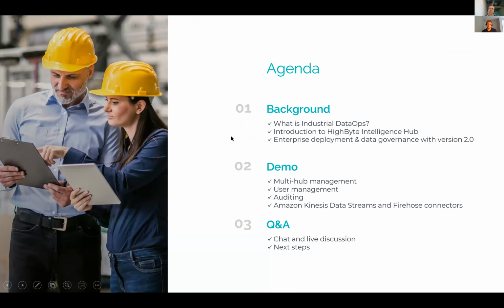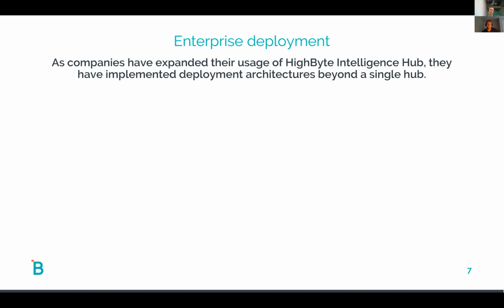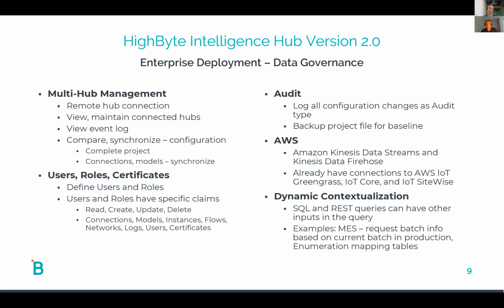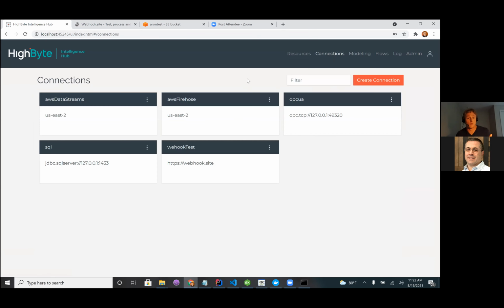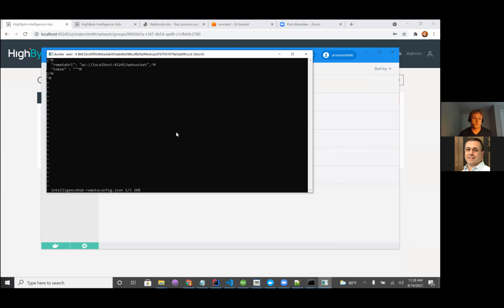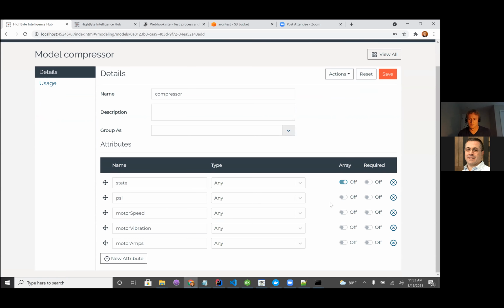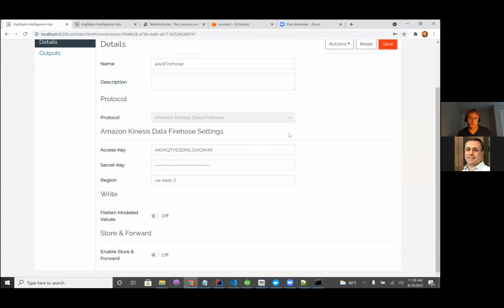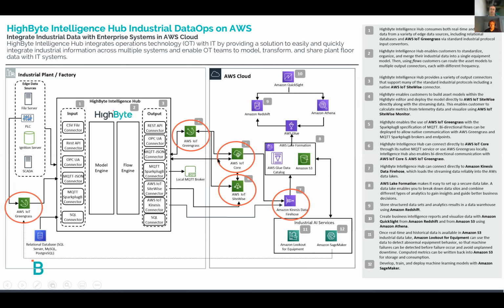HighByte Intelligence Hub Version 2.0: Edge to Enterprise Industrial Data Governance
In this 45-minute webinar, HighByte Chief Business Office John Harrington and Chief Technology Officer Aron Semle introduce you to the company’s major release of HighByte Intelligence Hub version 2.0. Version 2.0 enables you to centrally manage all of your Intelligence Hub instances, making it easy to remotely configure, compare, and synchronize configurations at enterprise scale. Whether you’re deploying HighByte Intelligence Hub at the Edge to format data for your Unified Namespace (UNS) or deploying HighByte Intelligence Hub in each factory to standardize data sent to the Cloud, version 2.0 makes managing and standardizing data models easier than ever.

By watching this webinar, you will:
- Understand the value of using an Industrial DataOps solution to prepare data and streamline system integration in a dedicated modeling abstraction layer.
- Learn how to remotely configure hubs, compare configurations, and synchronize models and connections between multiple hubs from a single portal.
- See how to simplify and accelerate high-volume data delivery to the AWS Cloud using the new Amazon Kinesis Data Streams and Amazon Kinesis Data Firehose connectors in version 2.
- See how to configure unique users and roles with permissions that appropriately restrict access and change.
- Learn how to create an audit log and automatically generate project file backups.